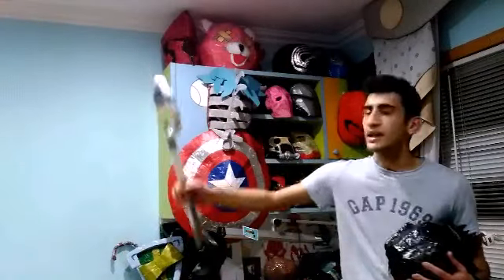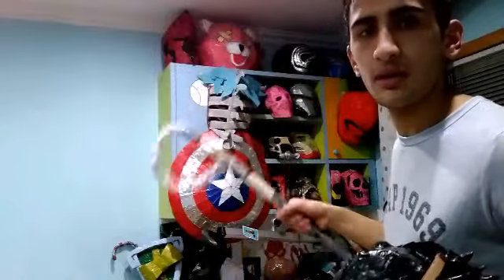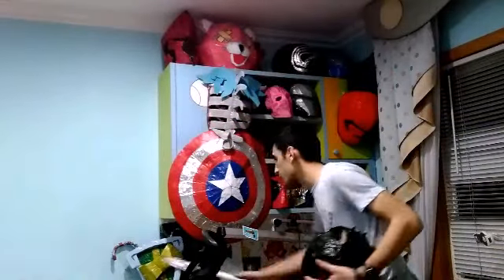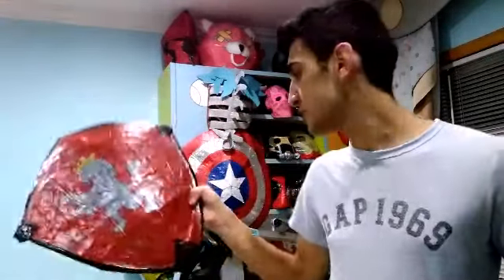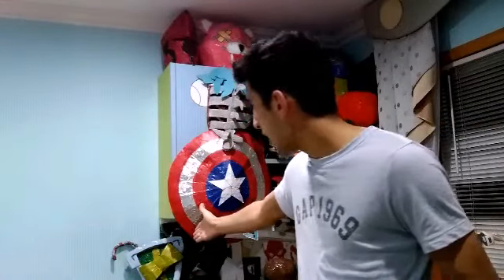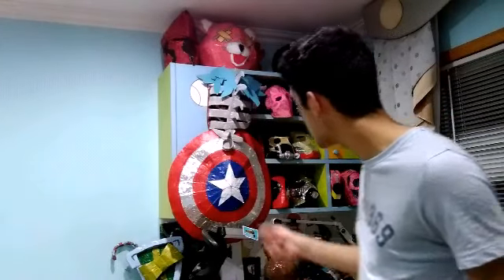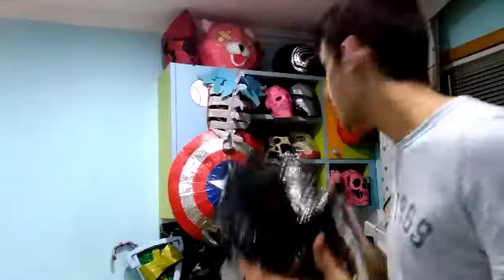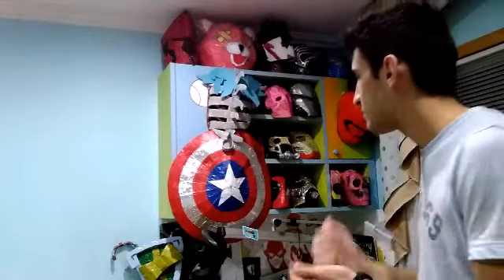Making Kane's Head From Fortnite Chapter 2 Season 1